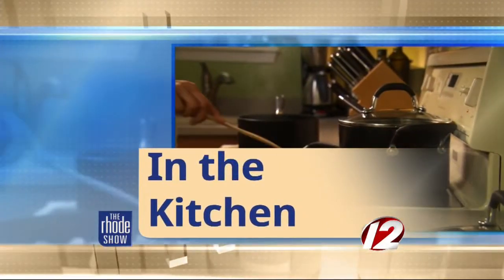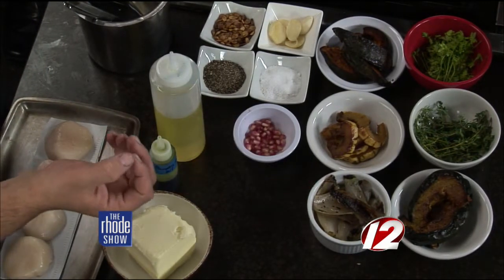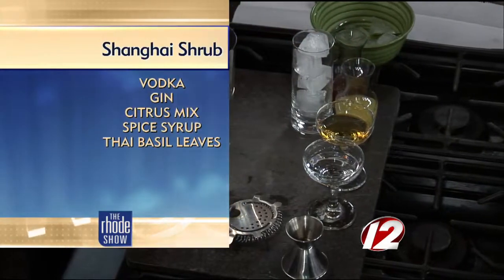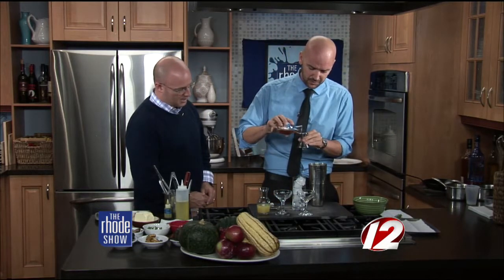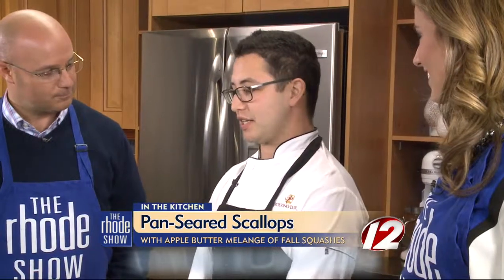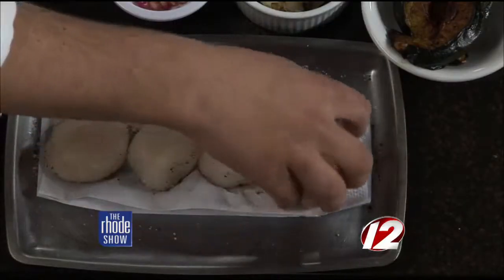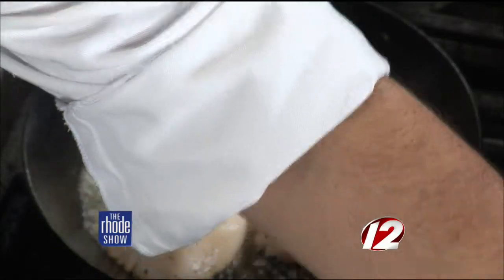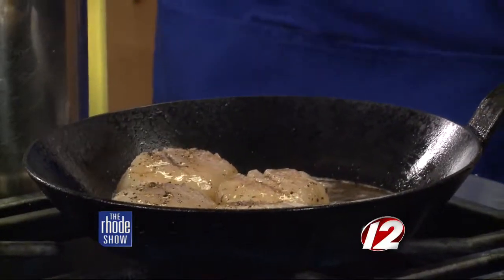Cooking: Pan seared scallops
With Revolving Door restaurant